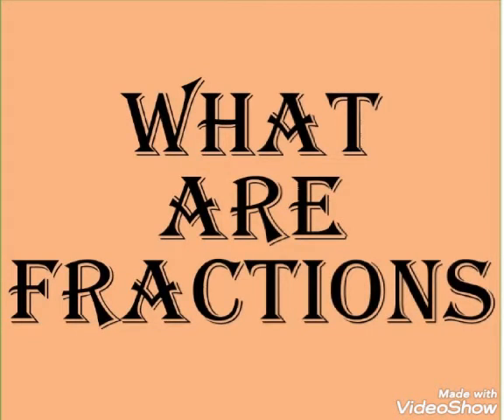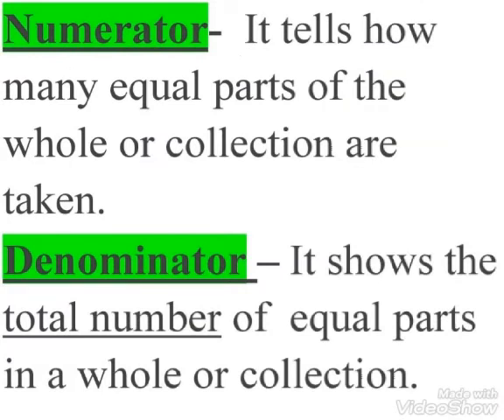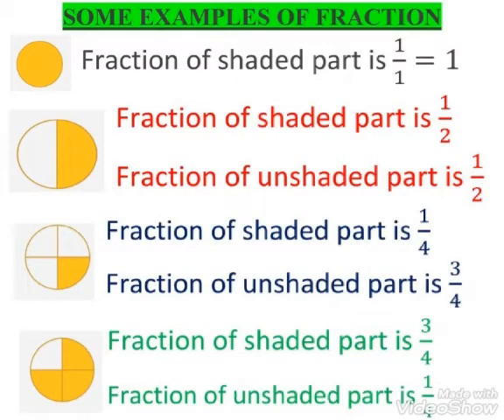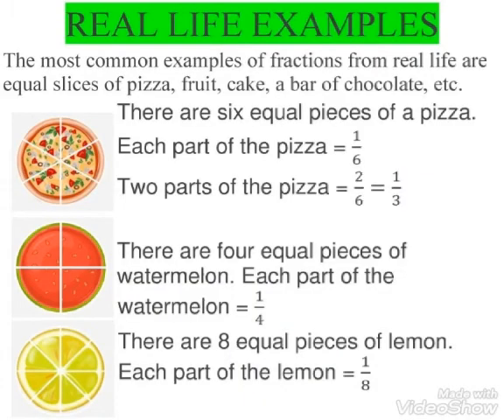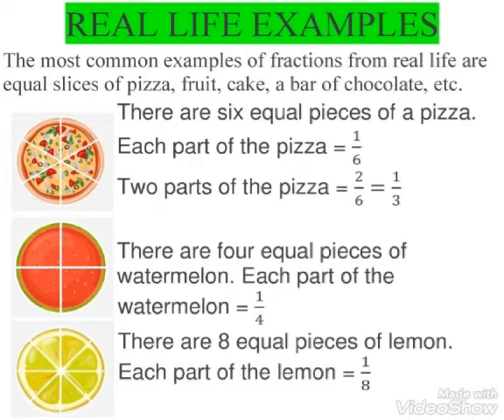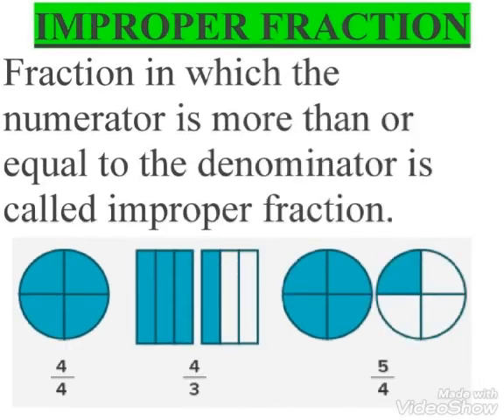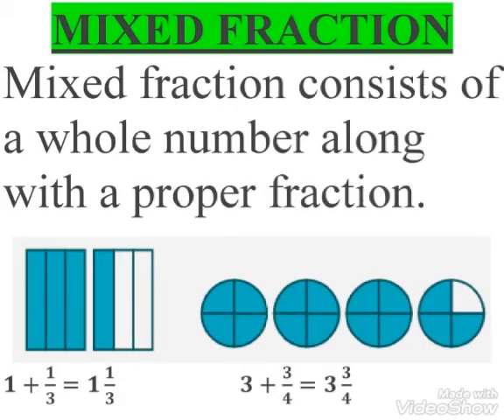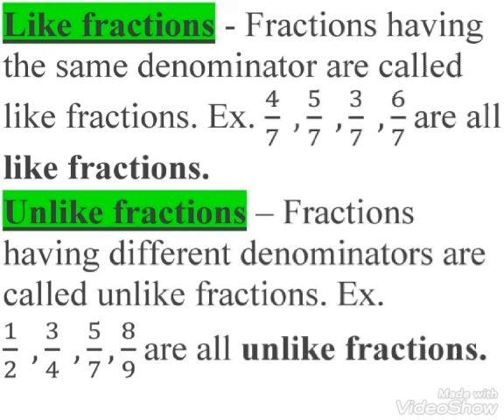1114. FRACTION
FRACTION
WHAT IS NUMERATOR
WHAT IS DENOMINATOR
TYPE OF FRACTION
PROPER FRACTION
IMPROPER FRACTION
MIXED FRACTION
LIKE FRACTION
UNLIKE FRACTION